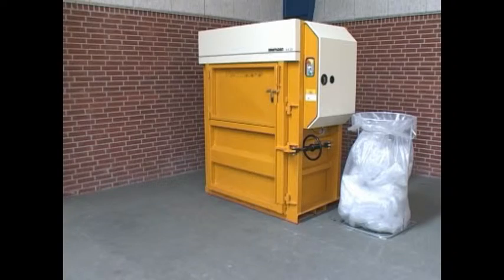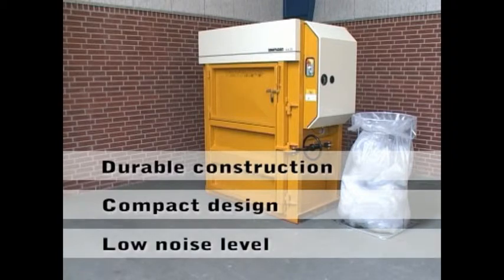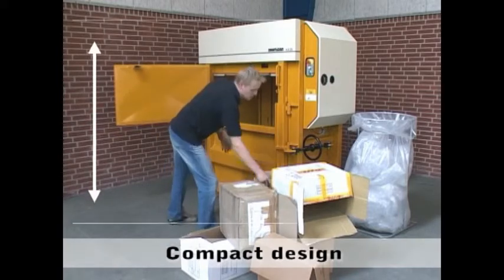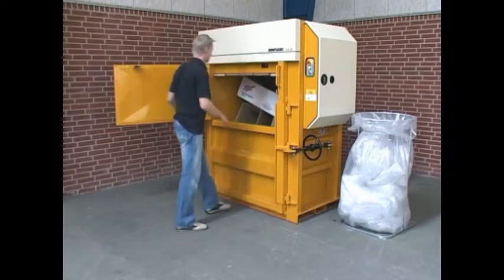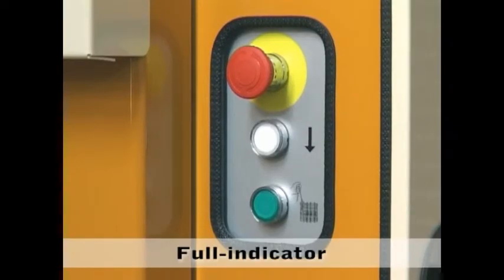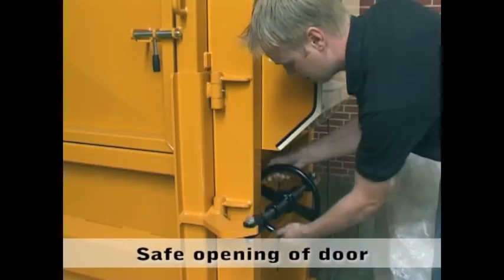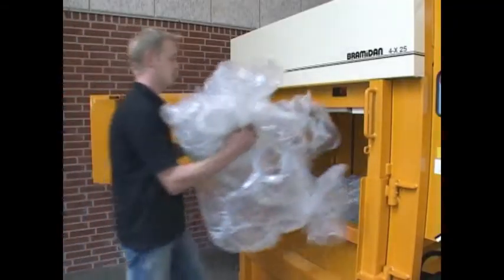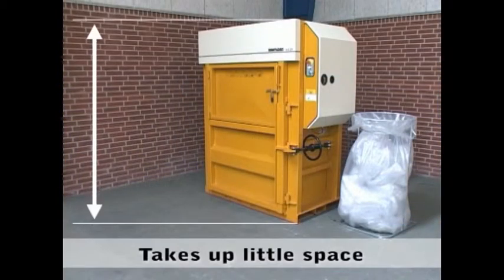Bramidan serie X - Prensa Vertical - Prensa Hidraulica - Prensa o compactador para residuos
Prensa hidraulica con doble cilindro cruzado  para residuos desde 10 a 50 toneladas. compacta los residuos, hace balas muy compactas, facilita el trabajo, ahorra espacio y reduce gastos. Mas presion por cm². Tamaño reducido gracias a sus cilindros internos.